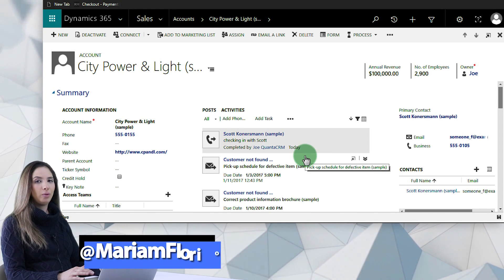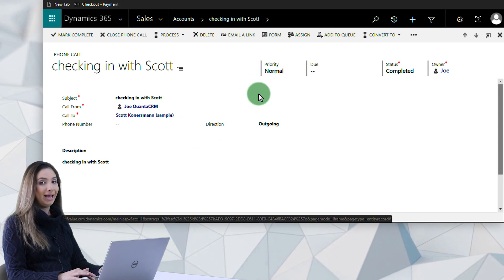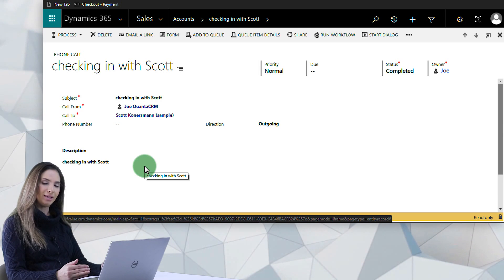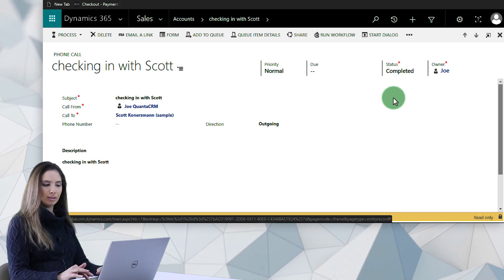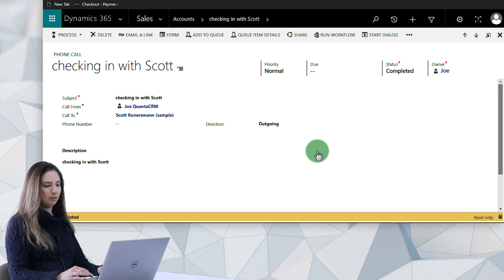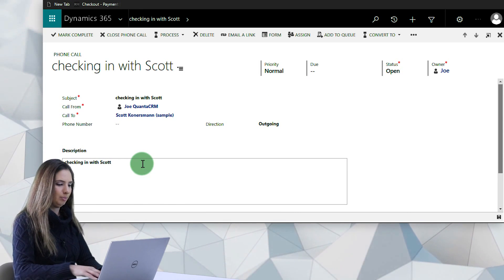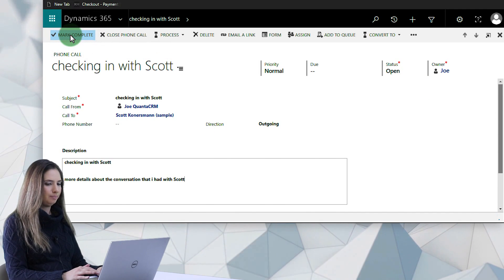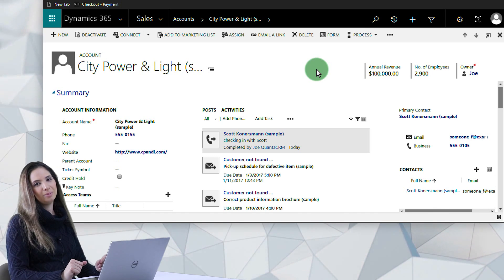How do I reopen an Activity inside Microsoft Dynamics 365 CRM for Sales?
💻 Fed up with all the frustrations in your CRM implementation? Check out our FREE guide on 6 Proven Principles to Make Your CRM a Success!

Have you or one of your team members ever needed to go back into an older activity to make changes to your notes? If so, you’ve no doubt noticed Dynamics 365’s default settings don’t let you edit an activity once you’ve marked it as complete.

Sure, you can delete the old record and create a new one, but that’s wasted time and effort, and anyone whose security role doesn’t allow them to delete records can’t use this workaround anyway.

The Completed Activity Unlocker leaves those pains in the past. Now you can reopen a completed activity and edit the information within it as needed, saving you and your team time, energy, and a whole lot of headaches.